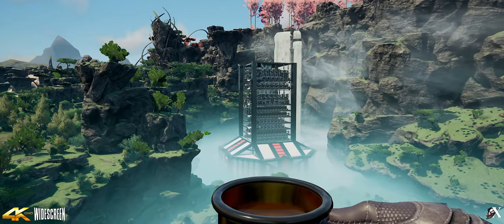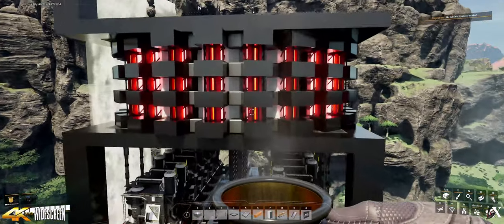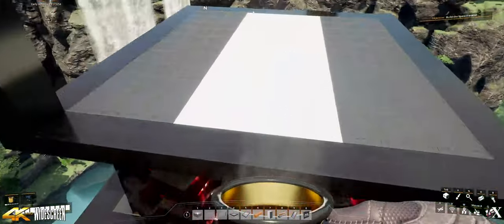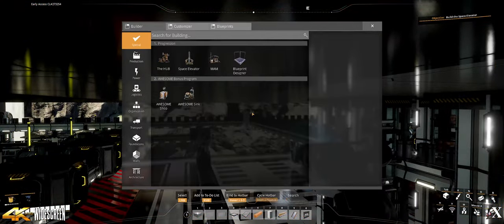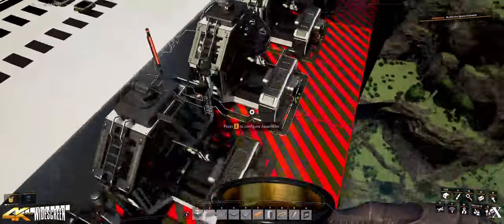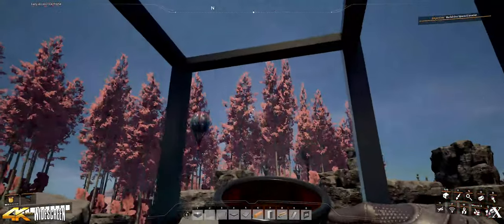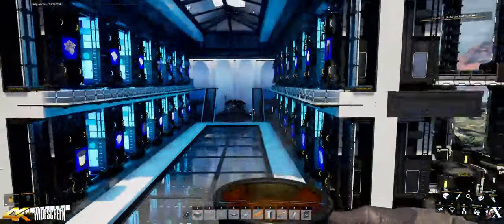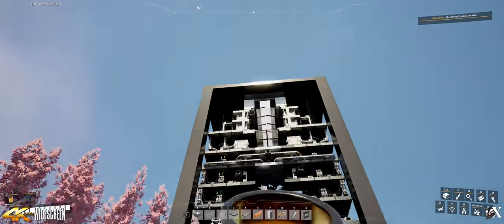Satisfactory the dark tower or what?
Hey Pie-o-nears. Satisfactory Version 1.0 is coming in 2024 and i feel like building a tower once again. And this time, i think its going to be bigger, better and more bad ace than before. What do you all think? It is now time for phase 2 of my massive plan and i think it is coming out really nicely.